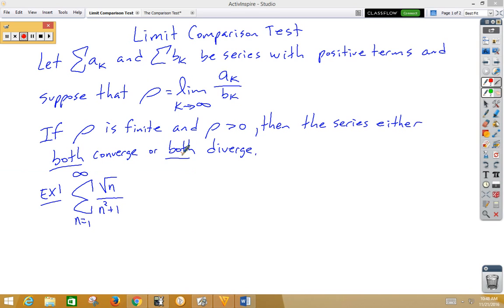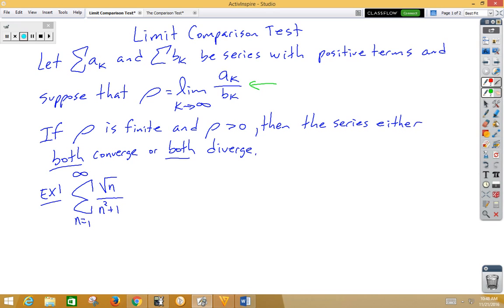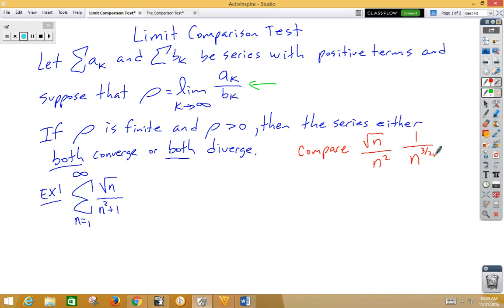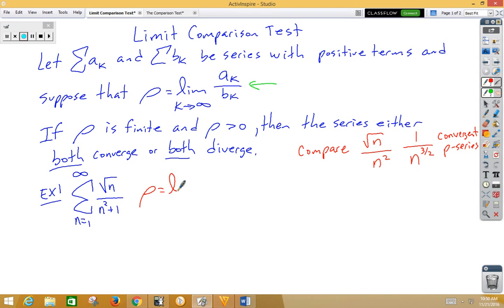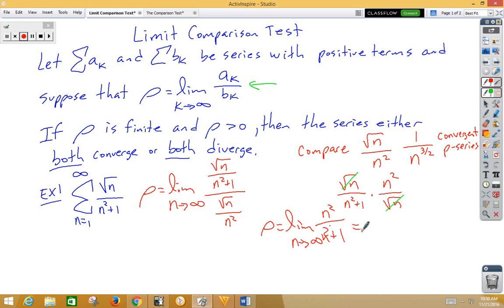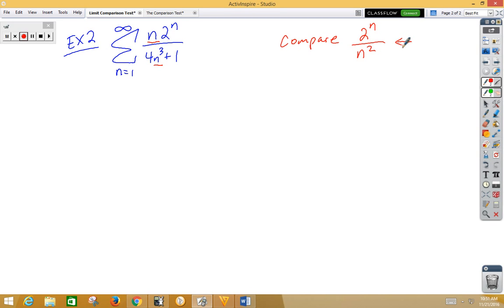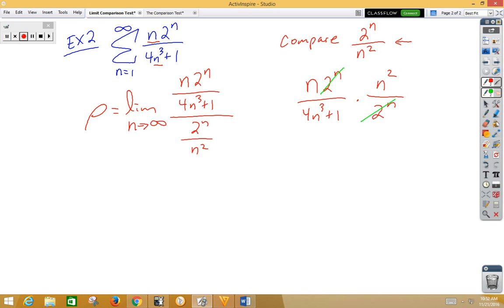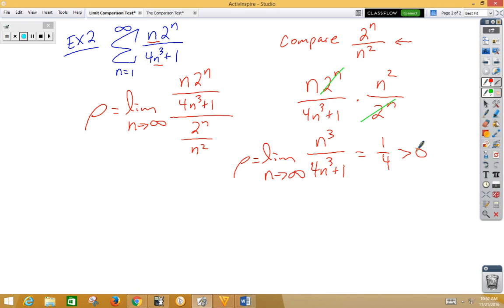The Limit Comparison Test